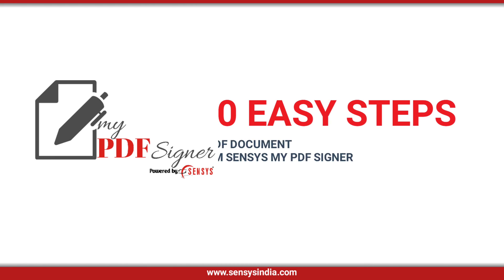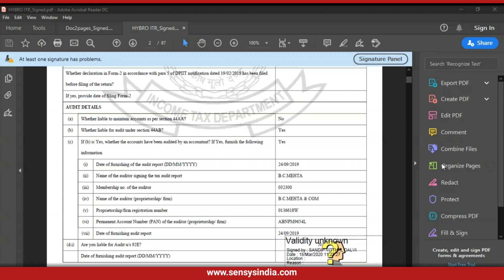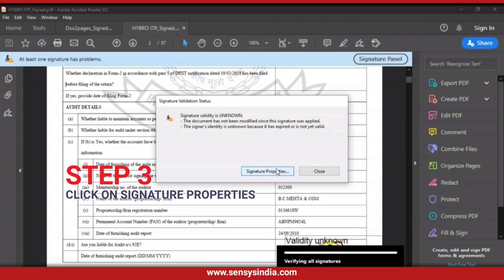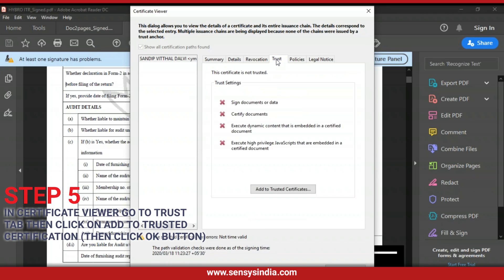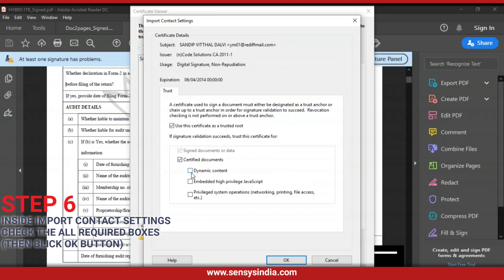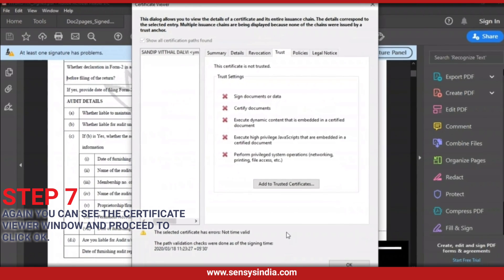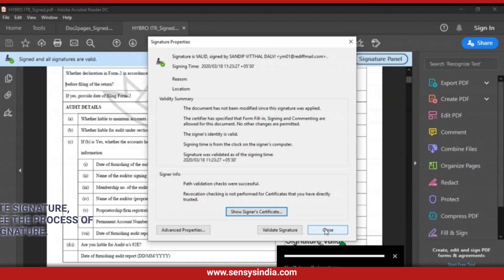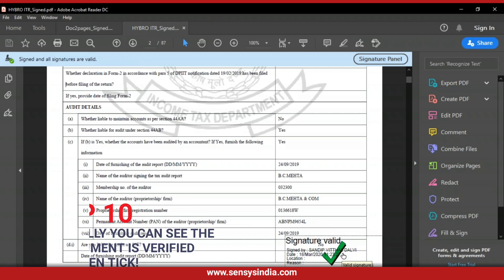How to Validate DIGITAL SIGNATURE in Any PDF Doc / Certificate? 10 Easy Steps | Sensys my PDF signer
10 EASY STEPS TO VALIDATE  THE PDF DOCUMENT AFTER SIGNING FROM SENSYS MY PDF SIGNER (D-SIGN SOFTWARE)

STEP 1: OPEN PDF DOCUMENT.

STEP 2: RIGHT CLICK ON THE SIGNATURE & CLICK ON VALIDATE SIGNATURE BUTTON.

STEP 3: CLICK ON SIGNATURE PROPERTIES.

STEP 4: INSIDE THE SIGNATURE PROPERTIES CLICK ON "SHOW SIGNATURE CERTIFICATE".

STEP 5: IN CERTIFICATE VIEWER GO TO TRUST TAB THEN CLICK ON ADD TO TRUSTED CERTIFICATION (THEN CLICK OK BUTTON).

STEP 6: INSIDE IMPORT CONTACT SETTINGS, CHECK THE ALL REQUIRED BOXES (THEN CLICK OK BUTTON).

STEP 7: AGAIN YOU CAN SEE THE CERTIFICATE VIEWER WINDOW AND PROCEED TO CLICK OK.

STEP 8: CLICK ON VALIDATE SIGNATURE, THEN YOU CAN SEE THE PROCESS OF VERIFYING ALL SIGNATURE.

STEP 9: CLICK ON CLOSE.

STEP 10: AND FINALLY YOU CAN SEE THE PDF DOCUMENT IS VERIFIED WITH GREEN TICK.

KEY FEATURES

Digital Signer (D-Sign)

Hassle-free digital signing of certificates

PDF Signature

As per CBDT Circular, TDS Certificates Form 16 & 16A can be now signed digitally.

Key Features:

- Go green - Go paperless.
- Save paper costs. Save printing costs. Save dispatch cost.
- User-friendly, reliable and legally compliant.
- Insert digital signature in the PDF Form 16, Form 16A and other PDF documents.
- Configure signature placement in PDF Form 16 files, Form 16A or any other document as per requirement.
- Easily Sign using.PFX file.
- Easily Sign using a USB token signature.
- Original PDF files are not modified. The new file is created after signing.
- Preview & Verify signed PDF files in Adobe PDF Reader.